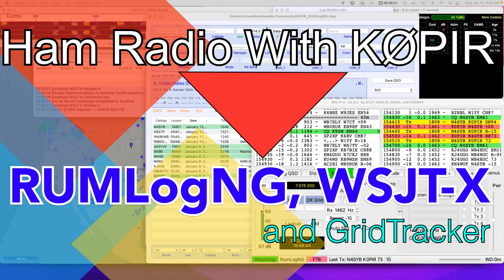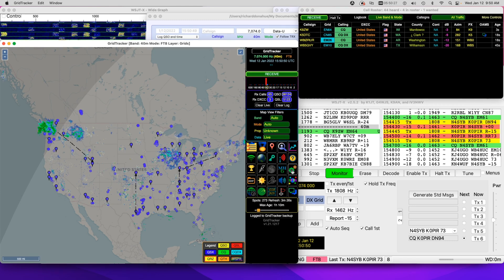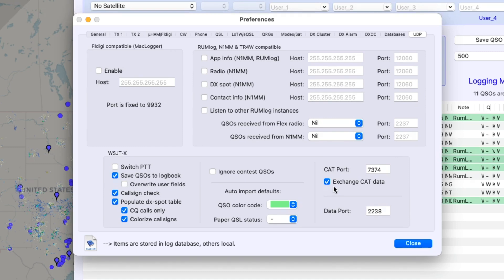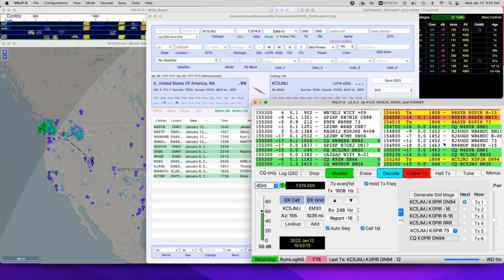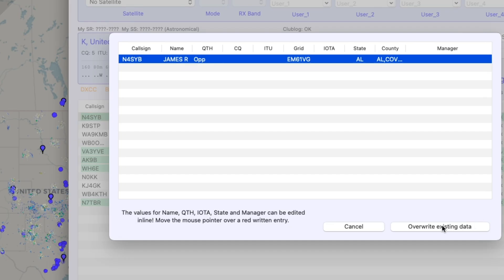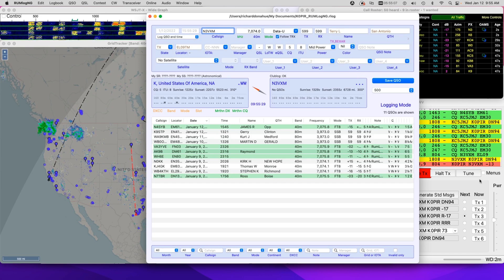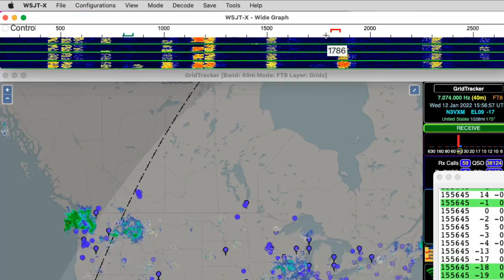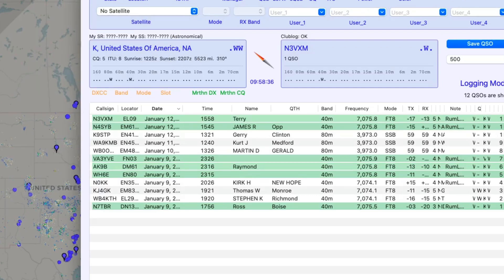RUMLogNG WSJT-X and GridTracker - MacOS Apple M1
GridTracker is a great addition to WSJT-X and I'm using RUMLogNG for my logging program.

○○○ LINKS ○○○